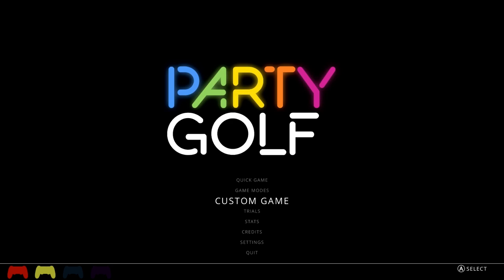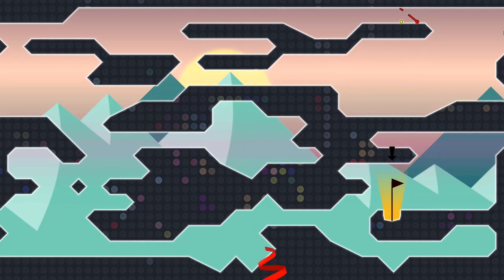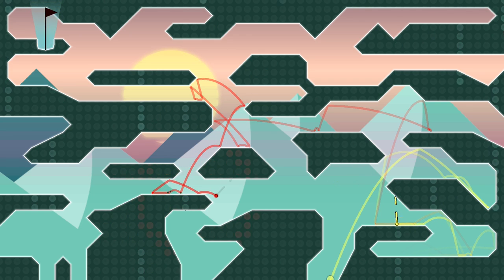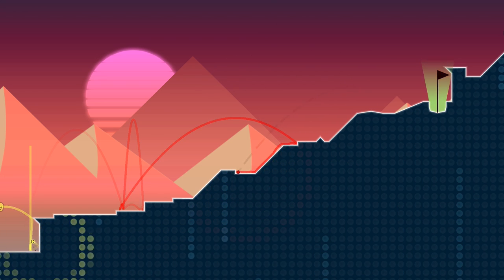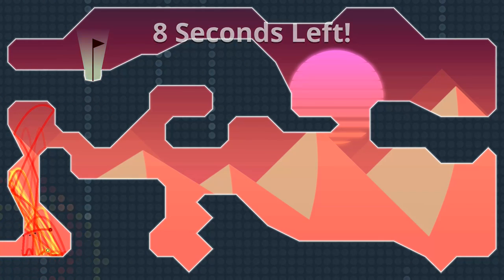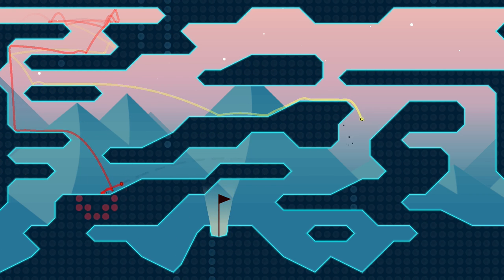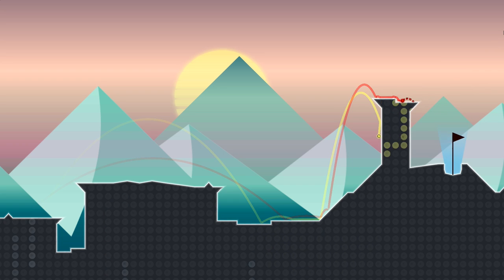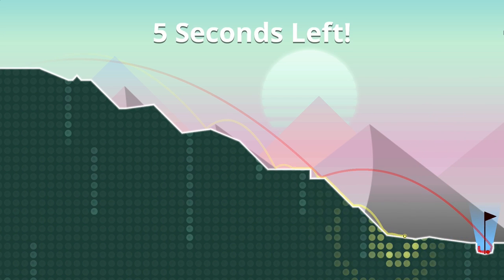BALL BREAKING COMPETITION! -- Let's Play Party Golf (Local Versus)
Woo! Party Golf! It's time for some head-to-head, ball-to-ball, local multiplayer, SURREALIST ACTION-GOLF VERSUS ACTION! Corwin and Uko grab their balls and head to the procedurally-generated two-dimensional links. Get ready for gloriously arcing ultra-shots, agonizing golf frustration, and AWKWARD MOMENTS WHEN CORWIN AND UKO'S BALLS CLACK TOGETHER. Let's play!

Steam Description of Party Golf:

Party Golf is a crazy and competitive couchplay game for one to eight players.

Party Golf combines simple 2D physics, a procedurally generated world and over a trillion different gameplay combinations.

Features

-4-player local-multiplayer and even 8-player matches (with wacky shared controller mode)

-Over 100 included game modes, or make your own with the super powerful gameplay customisation system

-Procedurally generated terrains so you'll never play the same hole twice

-Insanely customizable powerups to suit any play style, or match

-Twitch integration that allows viewers to directly change the gameplay through the group chat

But does it have...

-Giant Bananas? Check.

-Wall hacking powerups? Check.

-Night golf? Flexible scoring rules? Single-Player trials mode??? Check, check and check.